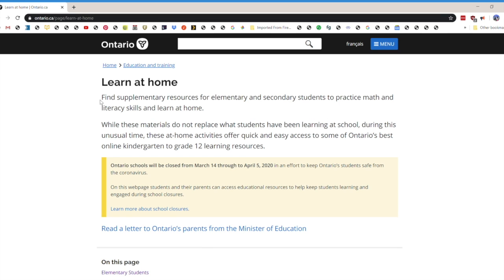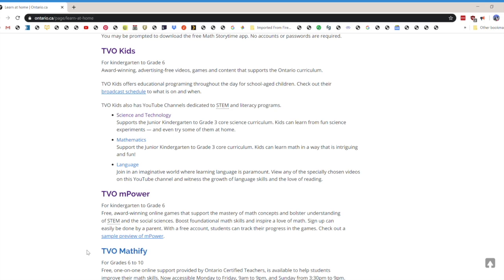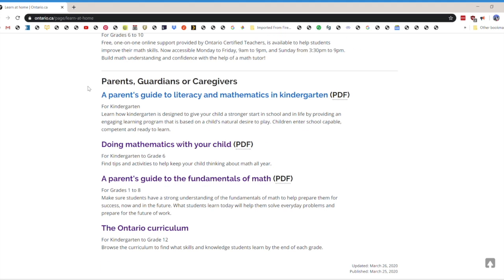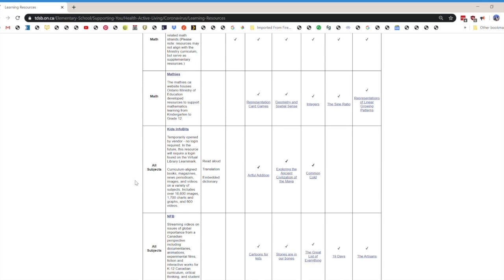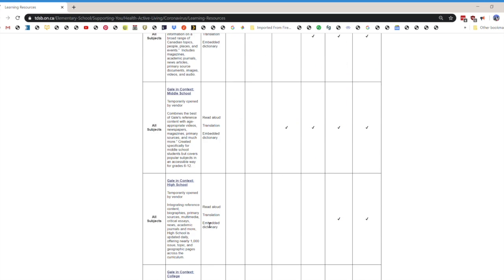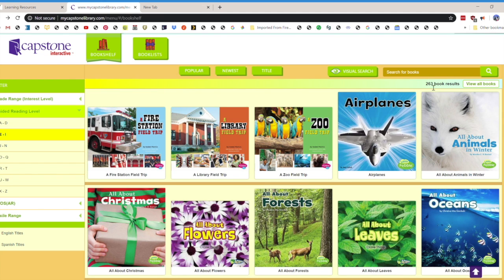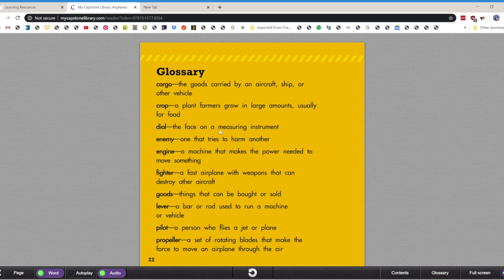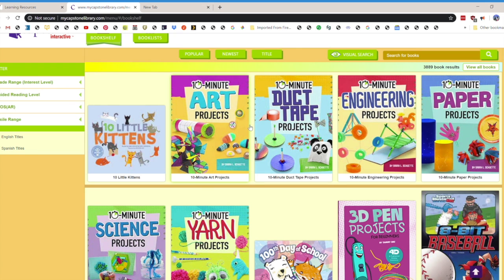Friday, March 27, 2020